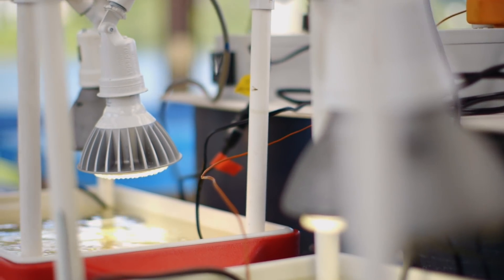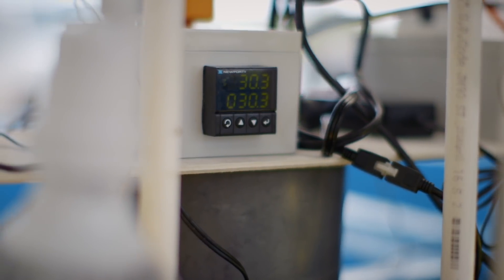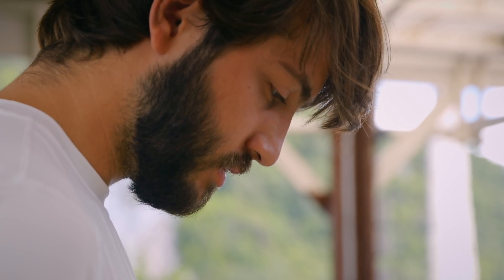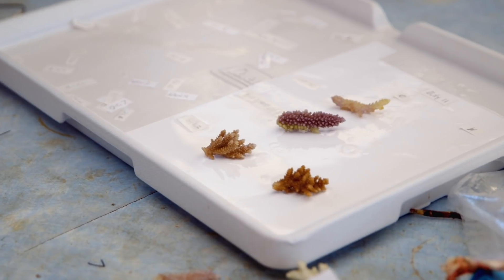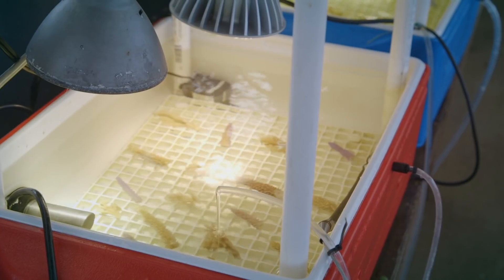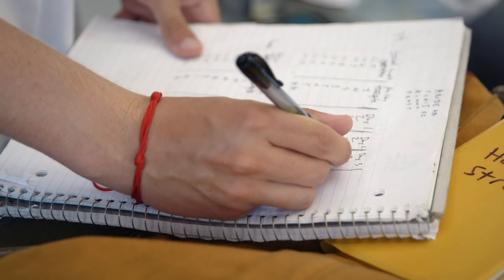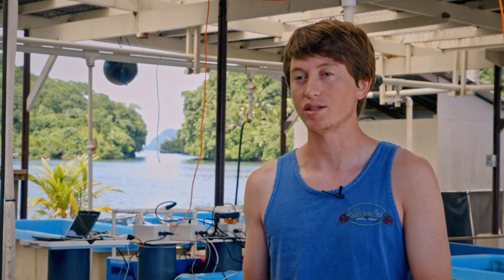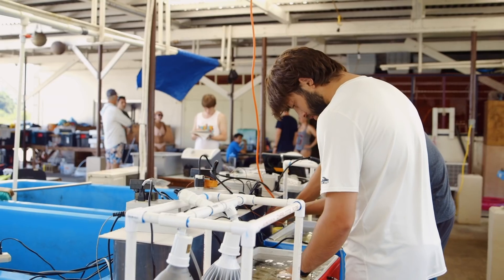Stanford students study coral heat resistance in Palau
As part of a Bing Overseas Studies Program seminar, "Corals of Palau: Ecology, the Physical Environment and Reefs at Risk, students collected coral samples and tested their heat resistance in specially designed stress tanks.